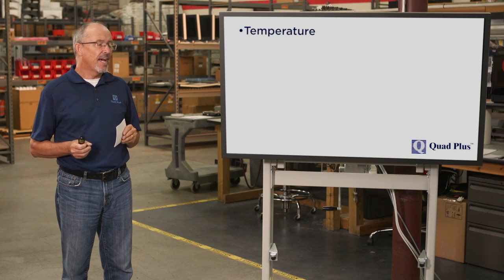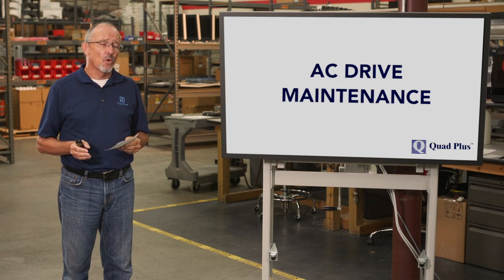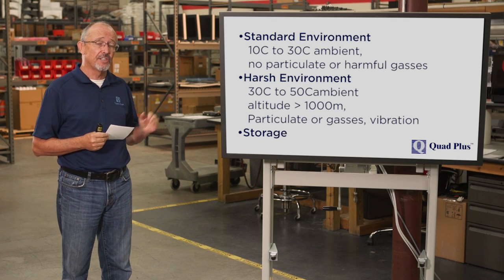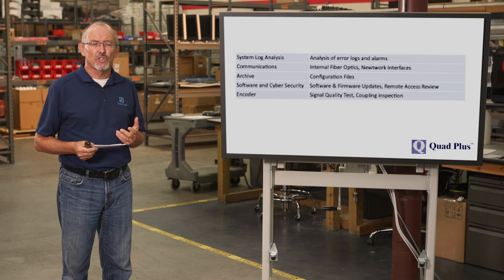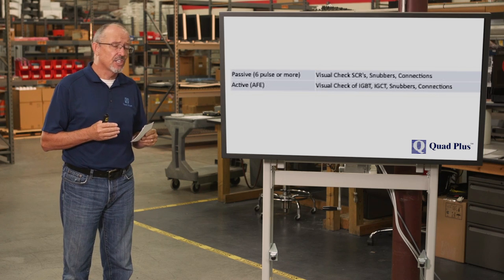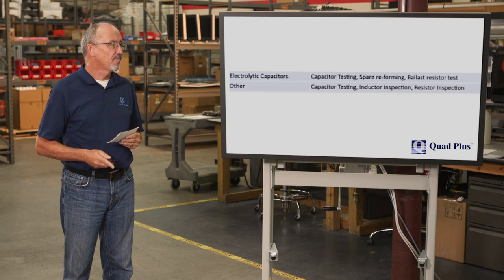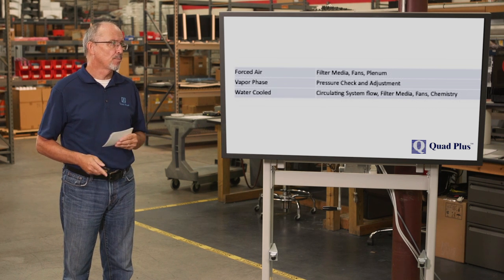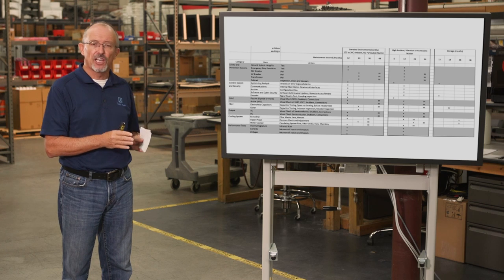AC Drive Preventive Maintenance | Ask Al Presented by Quad Plus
Over the past 30 years, Quad Plus has been maintaining AC drives across multiple industries. From fractional HP drives to 10,000 HP inverters, we have seen it all when it comes to the good and not-so-good drive preventive and predictive maintenance practices. Highlighted are some of the best maintenance practices we have encountered over the years that can improve the reliability of your variable frequency drive (VFD). We also provide a recommended preventive maintenance schedule you can use as a guide when developing your maintenance plans.